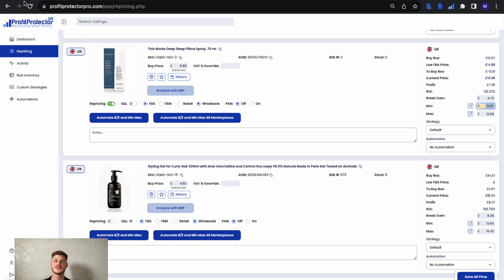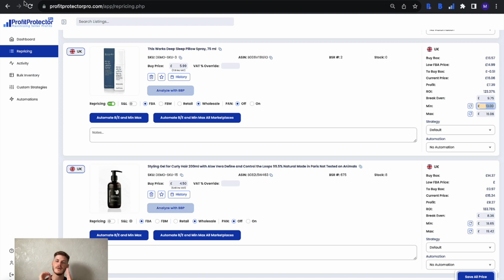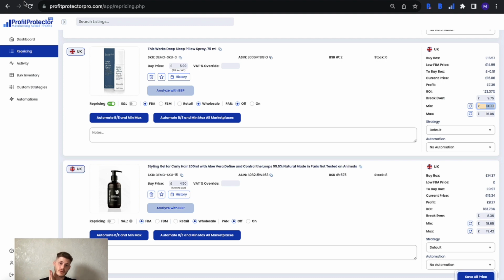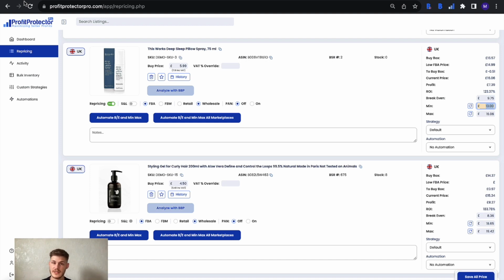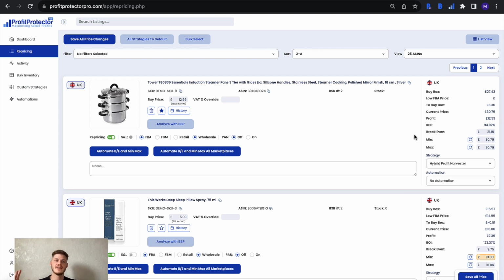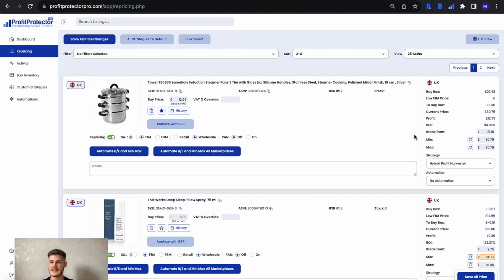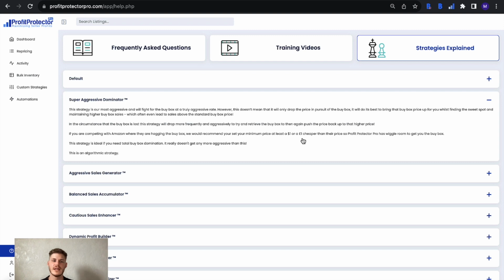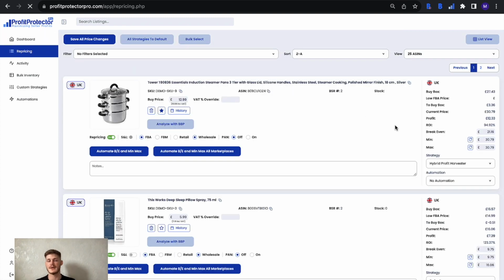Top 3 Tips For Setting A Minimum Sell Price For Your Amazon Products Within Profit Protector Pro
The sequel to my maximum price video...

Are you ready to skyrocket your Amazon business to new heights? Look no further than this video, where we dive deep into the art of setting a minimum sell price for your products using Profit Protector Pro! 💰📈

🎯 Join us as we unveil the Top 3 Tips for mastering this vital aspect of your Amazon strategy. From safeguarding your profits to staying competitive in the marketplace, these tips are your golden ticket to success. 🎉